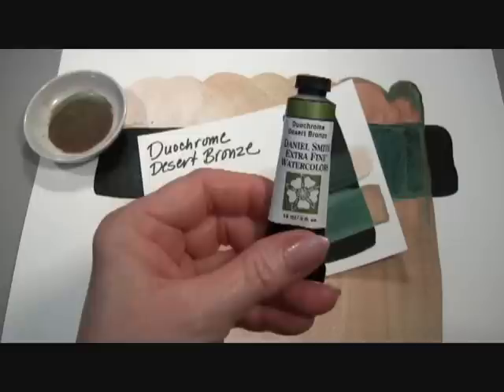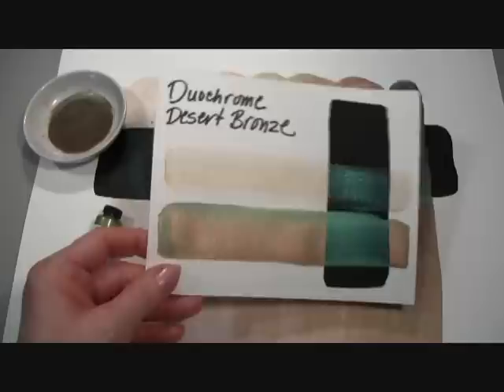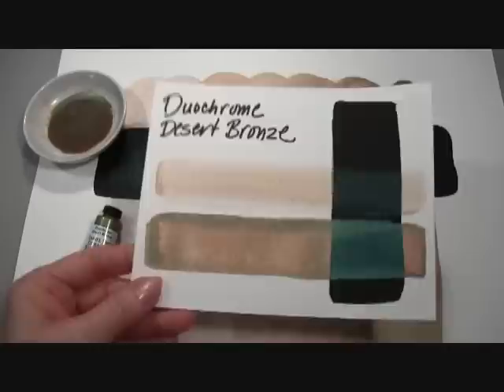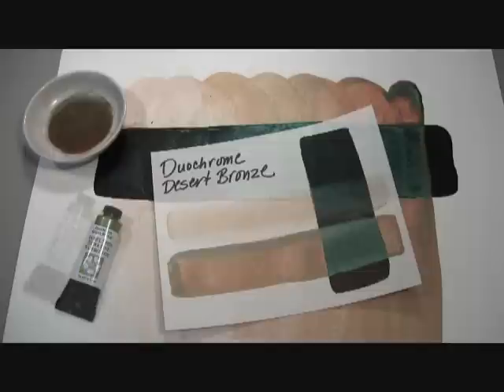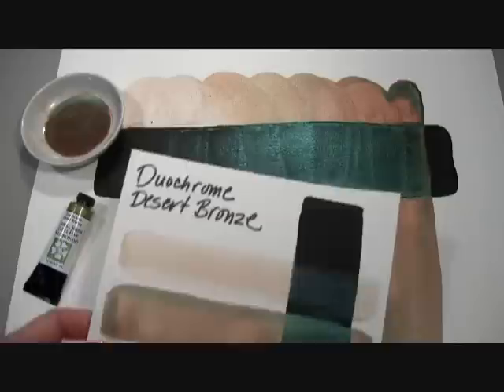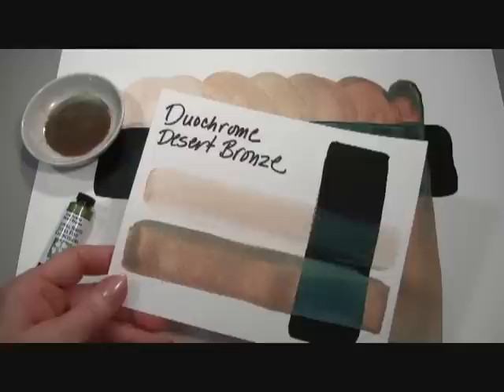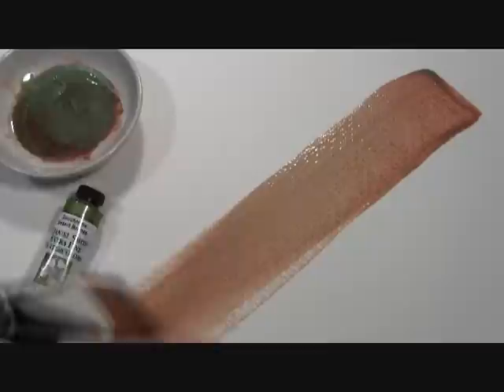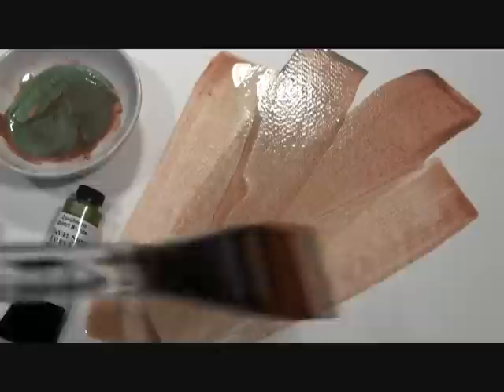DANIEL SMITH Duochrome Desert Bronze, a Luminescent Watercolor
Video: Duochrome Desert Bronze, a Luminescent Extra Fine Watercolor by DANIEL SMITH, the best watercolors for Artists!  Video demonstration about our Duochrome Desert Bronze watercolor and being painted out.  You'll see a sample being moved in the light so you can see its' bronzed terra cotta color and its' color shifting qualities.  For more information about our Duochrome Desert Bronze [ sku: 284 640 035 ] please For more information about all of our Luminescent Watercolors And about all our of Watercolors and Art Supplies, please visit: DANIEL SMITH: Artists' Materials and Art Supplies or call to order at: .